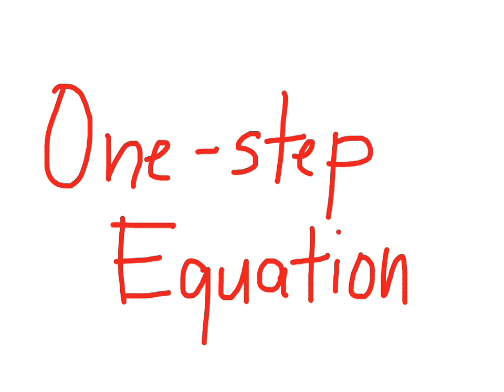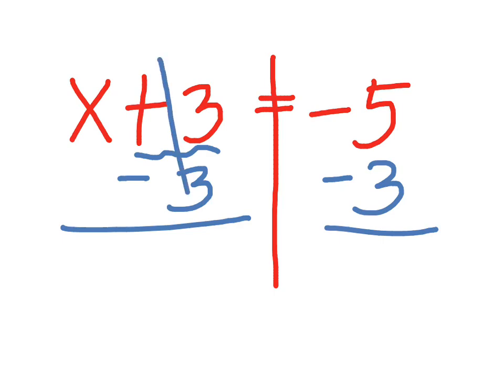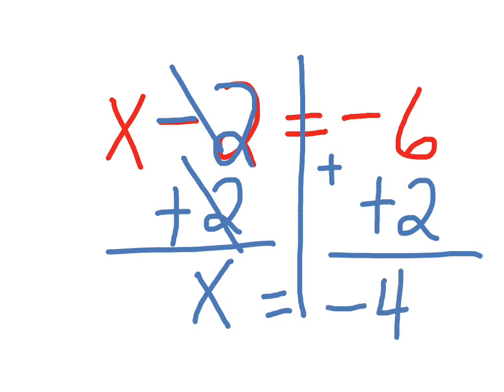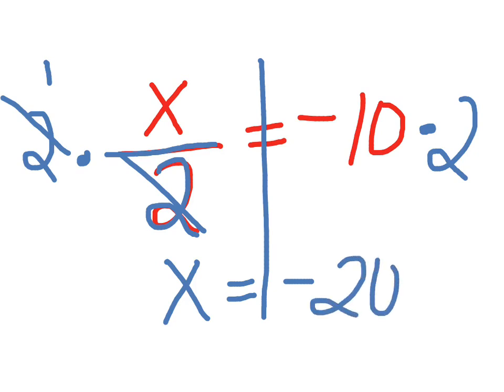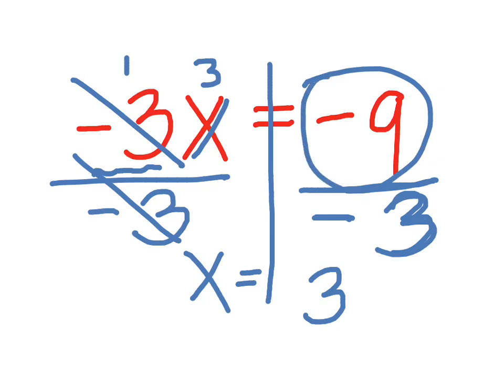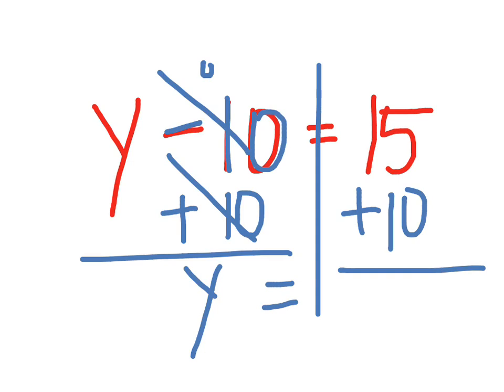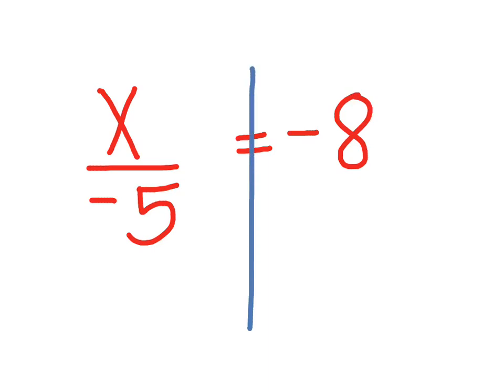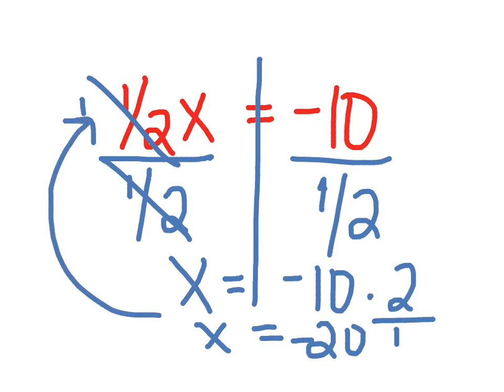Easy one -step equation